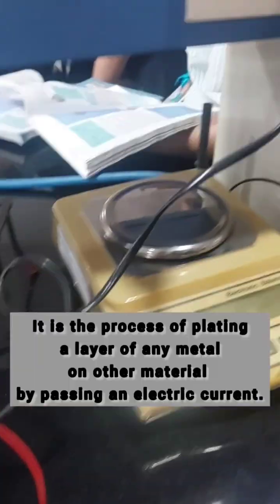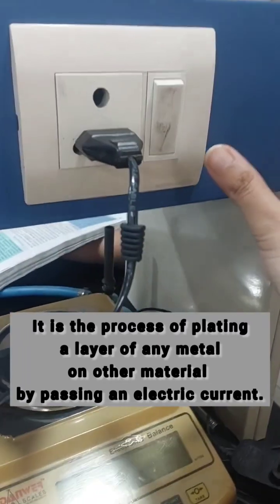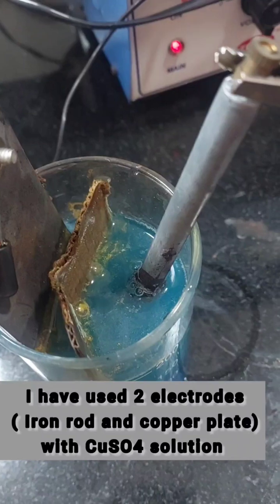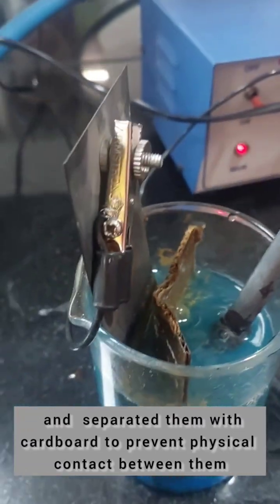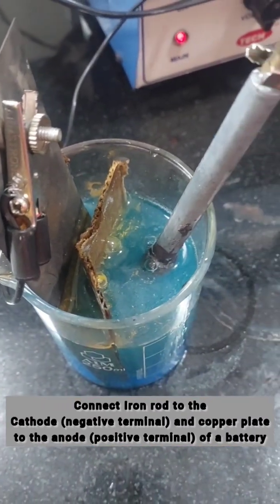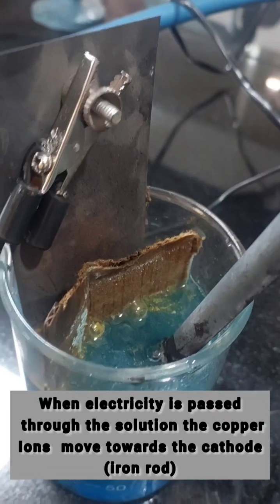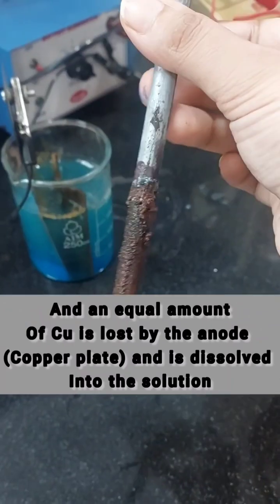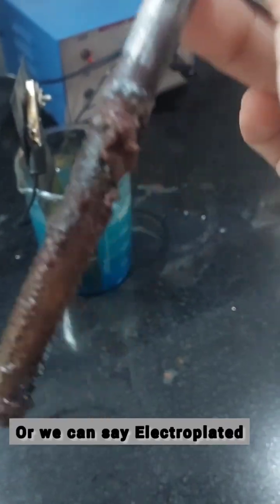Electroplating of copper on iron rod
This short video will tell you about the process of electroplating of copper on iron rod
Electroplating,
Electroplating process,
Electroplating video,
Electroplating class 8th,
Electroplating class 10th,
Electroplating iron,
Electroplating experiment,
Electroplating chemical reaction,
Reaction between copper and iron by Electroplating,
Electroplating of copper video,